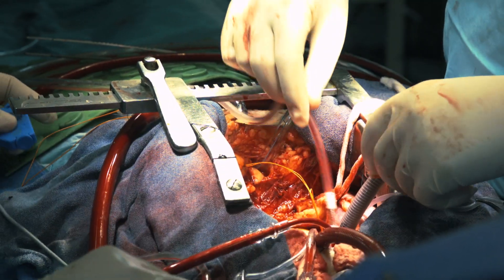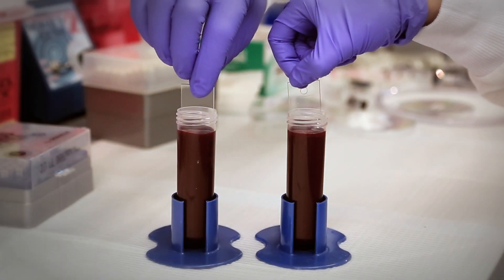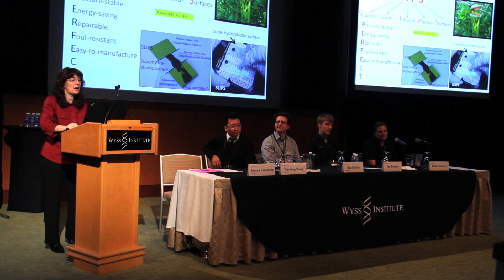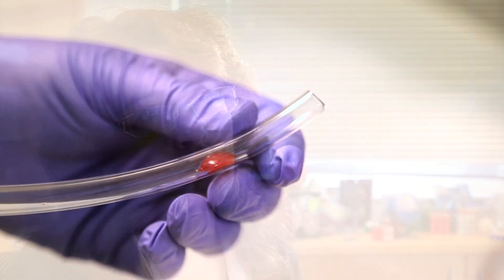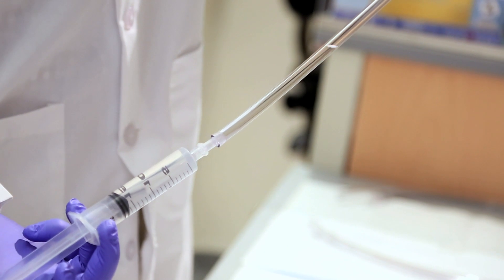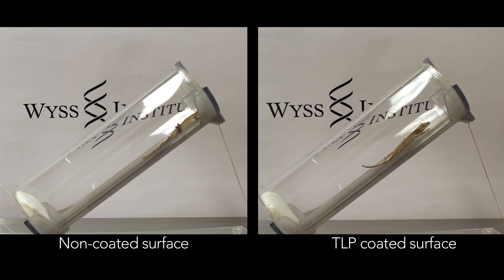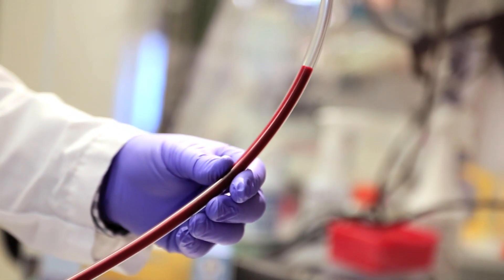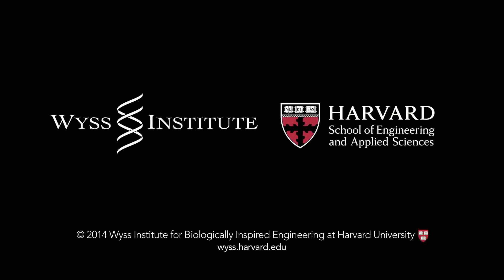Bioinspired Blood Repellent Coating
In this video, Wyss Institute Founding Director Don Ingber, Core Faculty member Joanna Aizenberg, Staff Scientist Dan Leslie and Postdoctoral Fellow Anna Waterhouse explain how a coating they developed using FDA-approved materials could prevent blood clotting in medical devices without the use of blood thinners.